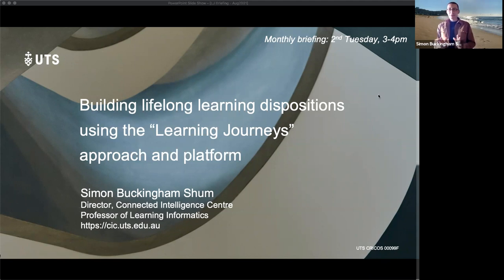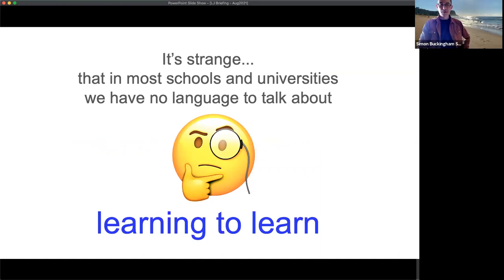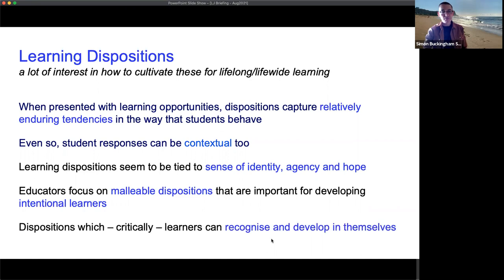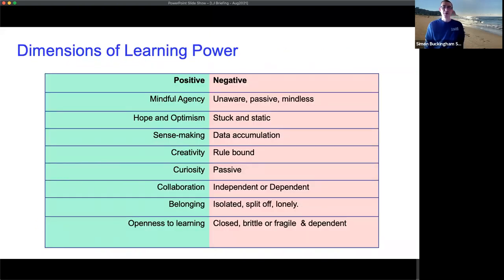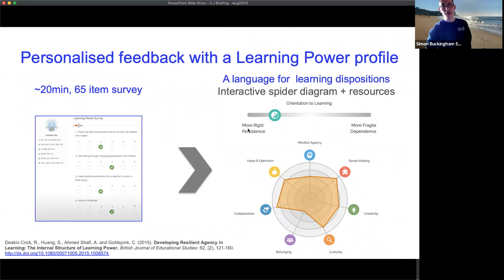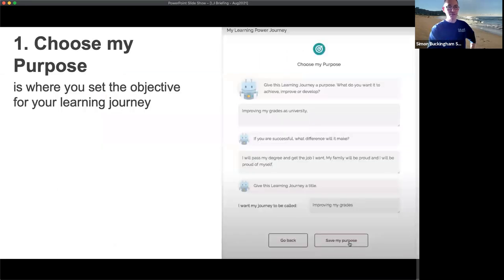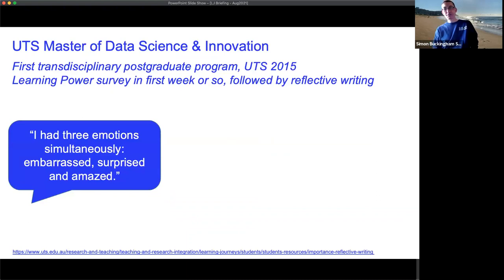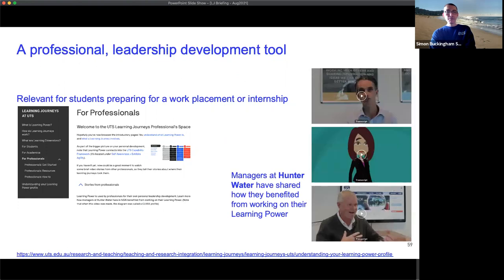Building lifelong learning dispositions using the “Learning Journeys” approach and platform